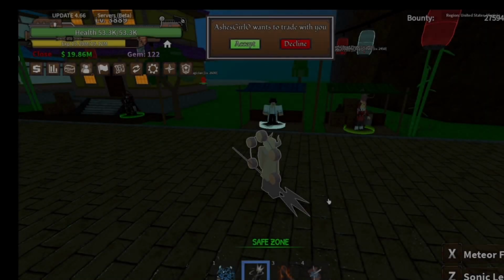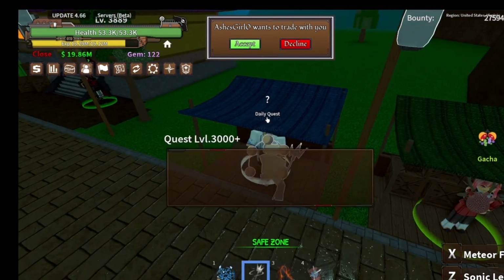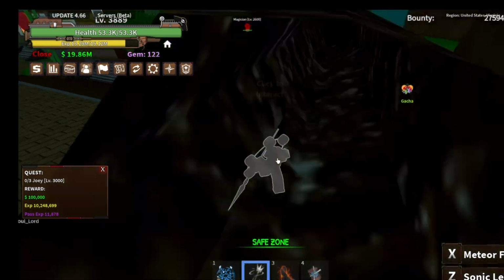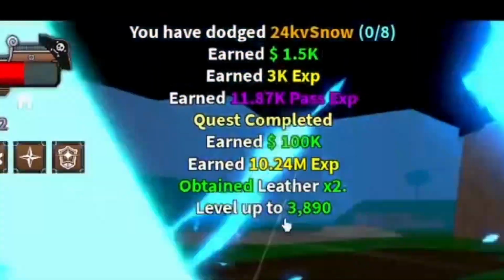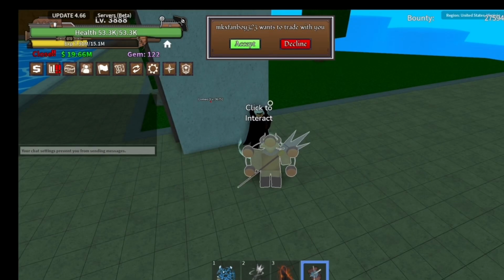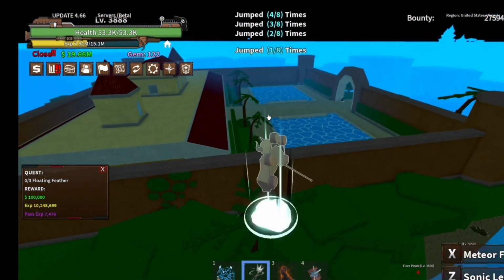ALL LOCATION FOR DAILY QUESTS( 2nd Sea only)| KING LEGACY